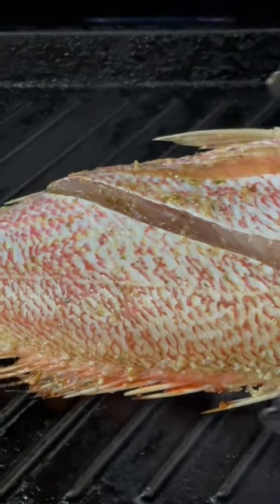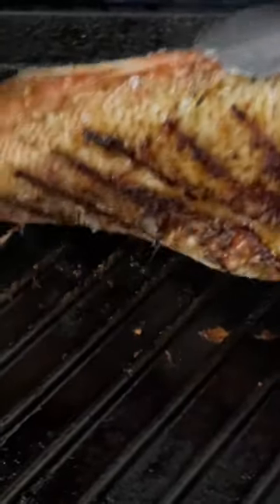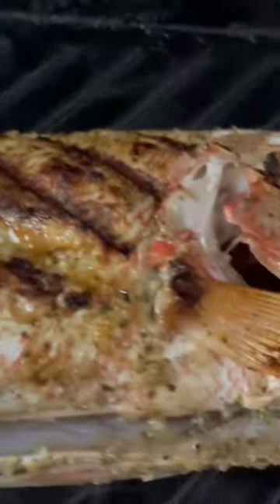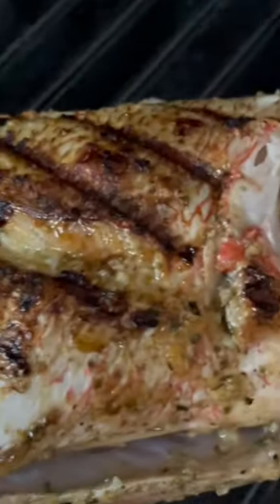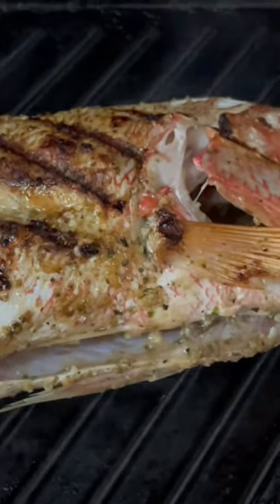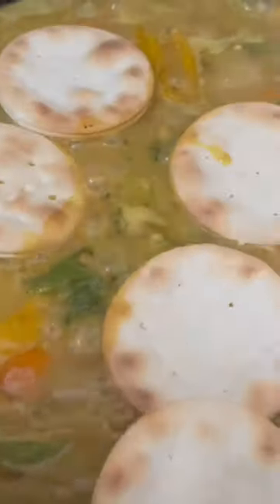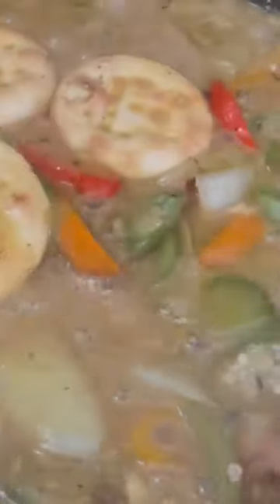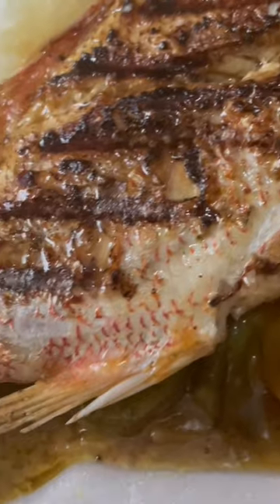Grilled red snapper fish#youtubeshorts